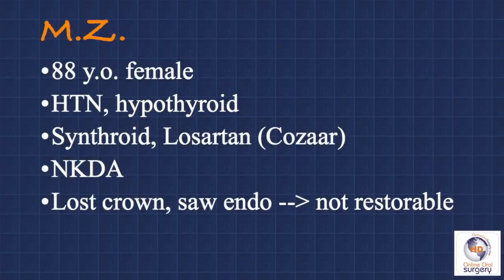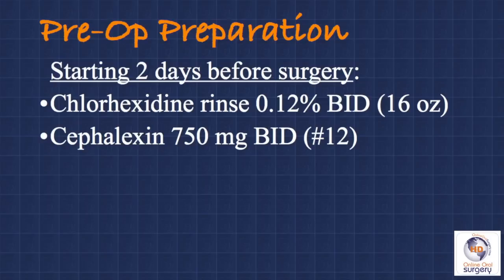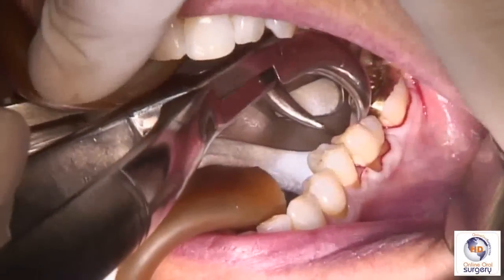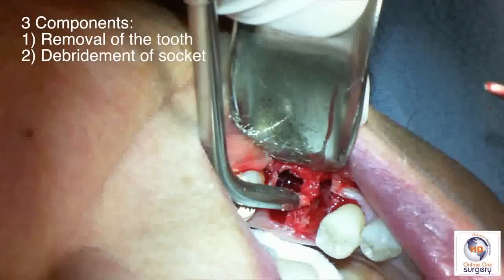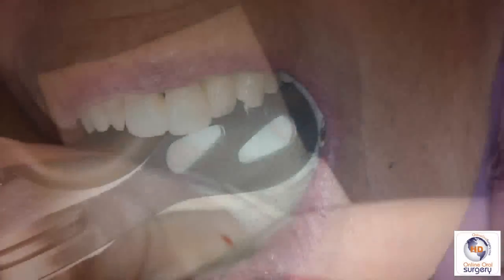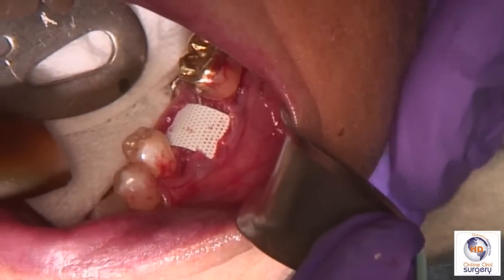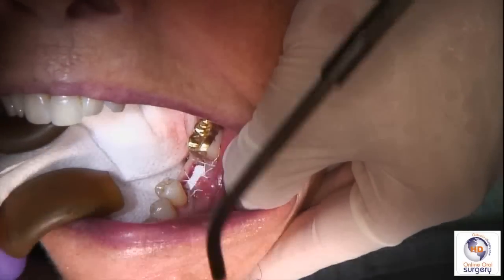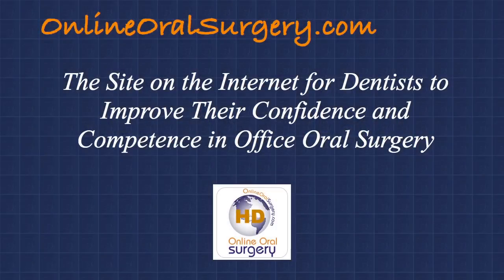Extr 19RPG_720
full length extraction #19 with ridge preservation using MinerOss and Cytoplast.